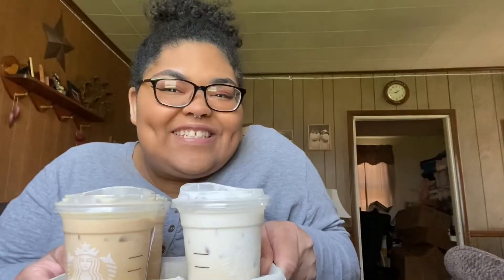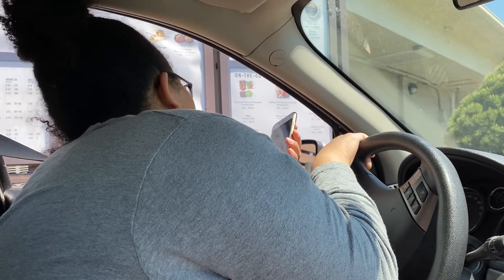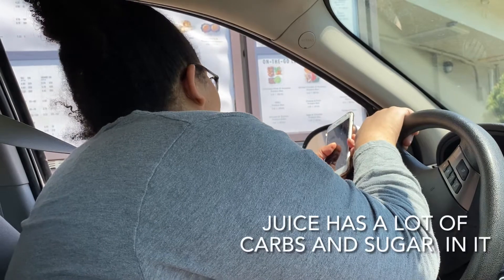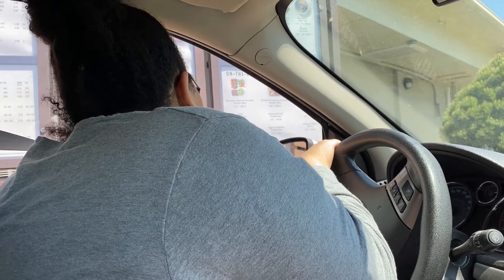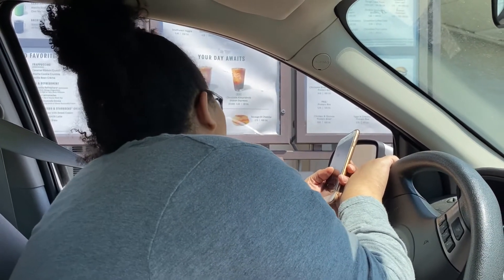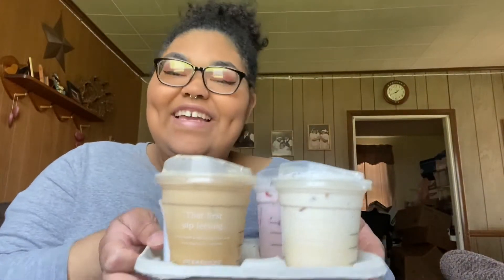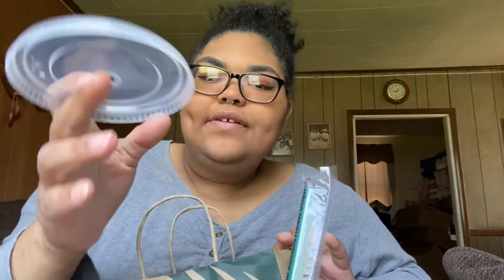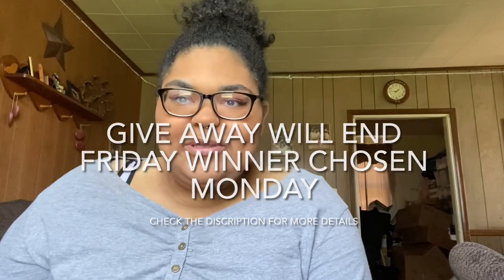Trying keto Starbucks drinks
Keto Starbucks drink recipes!💗
🧋cold brew
Stevia
Heavy cream

🧋iced americano
No classic syrup
Stevia
Heavy cream
Sugar free cinnamon dulce syrup

🧋keto pink drink
Passion tango tea
Sugar free vanilla
Stevia
Heavy cream

🧋chai tea
No classic syrup
Stevia
Heavy cream
Iced

Must be following my Facebook and Instagram
Winner announced 5/03/2021
Winner will be chosen at random